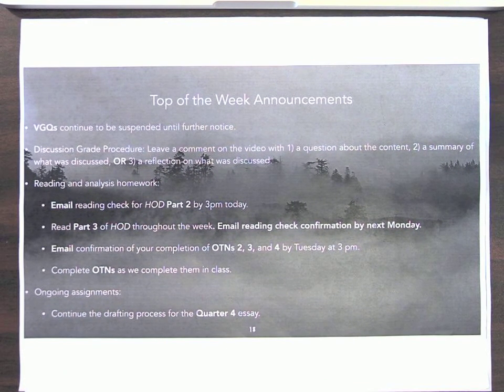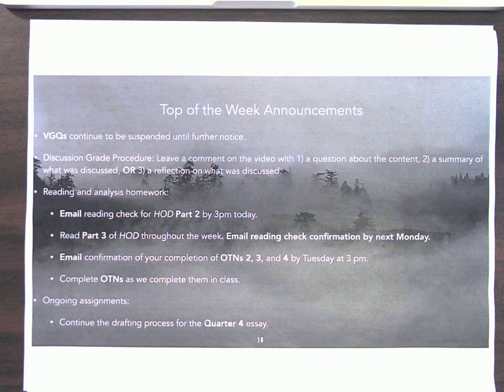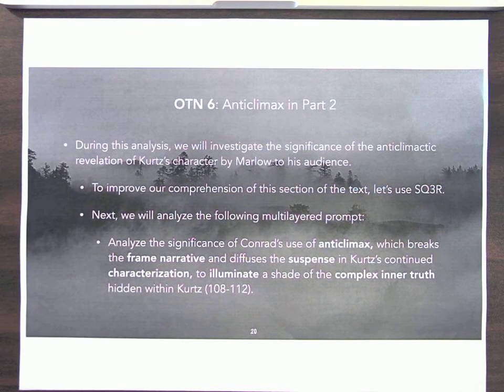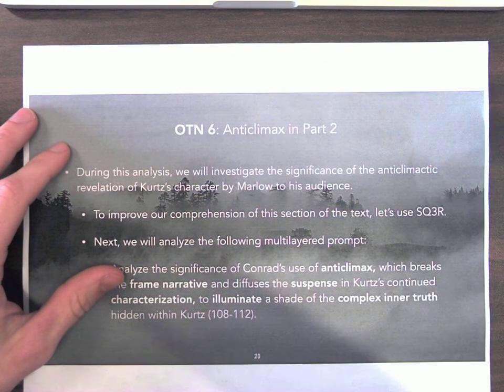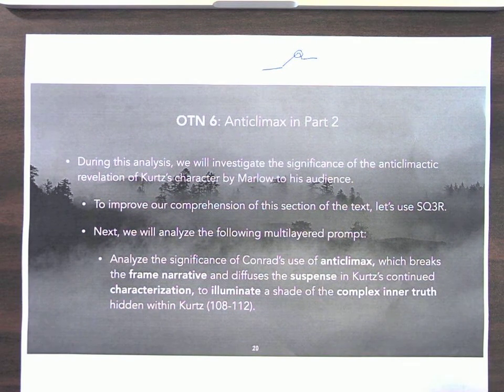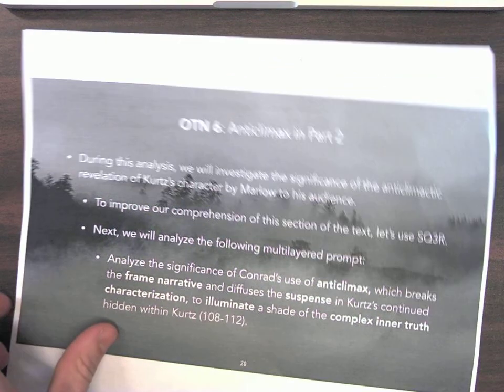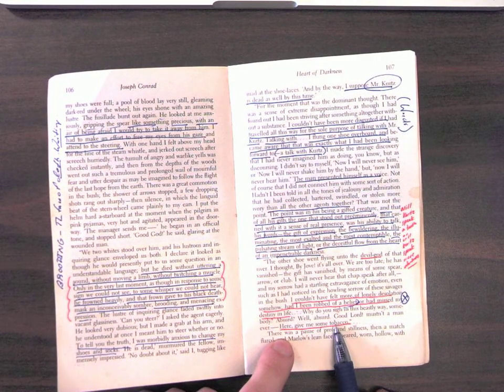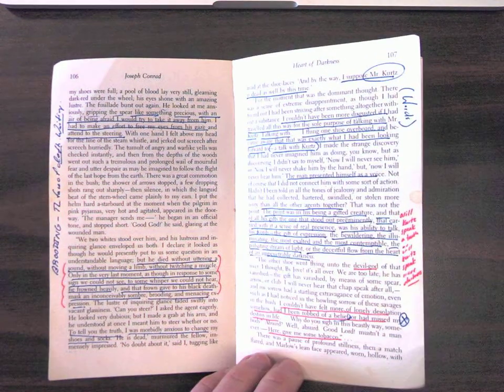H/R ENG 1, May 1, OTN 6, Part 2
This video concludes our work on OTN 6.